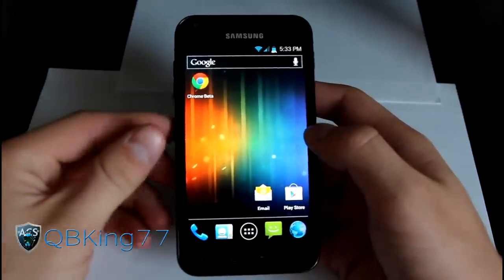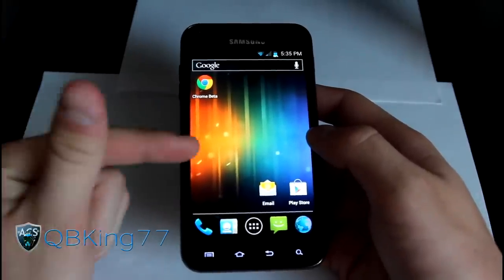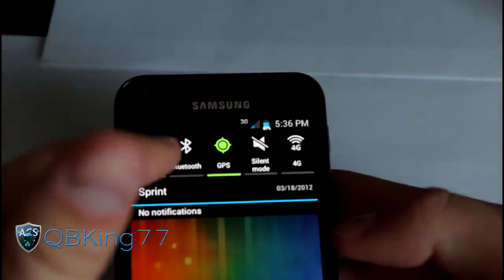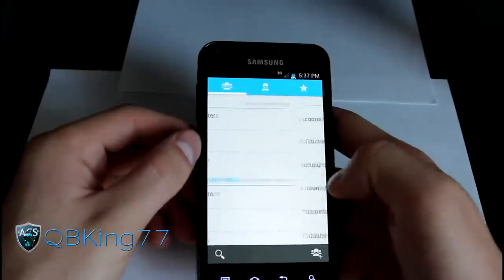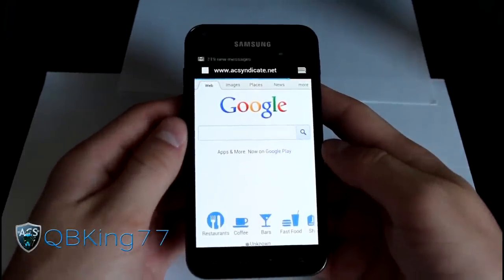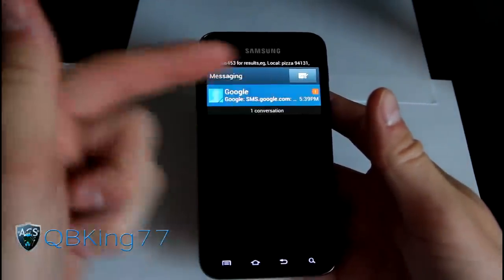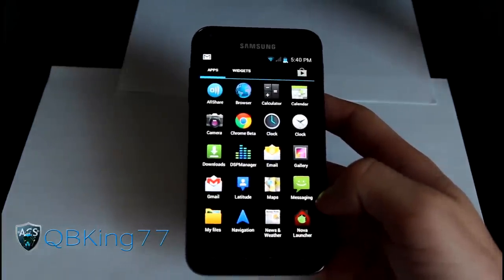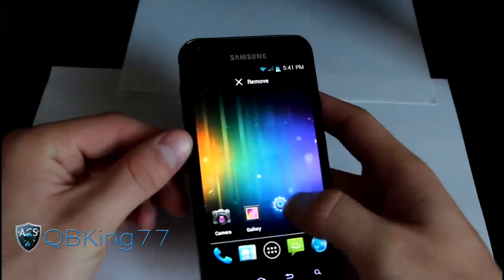Review of the AOSP ICS mod Rom on the Samsung Epic 4G Touch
This is a full review video of the Epic Touch AOSP ICSmod Rom on your Epic 4G Touch! Let me know what you think!